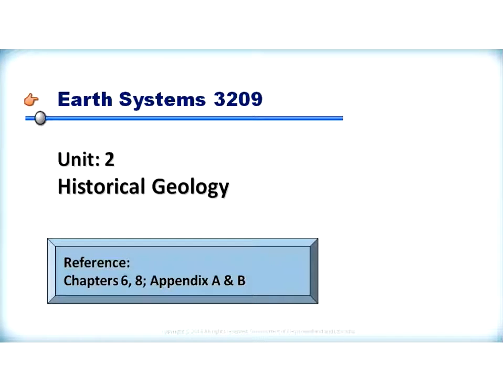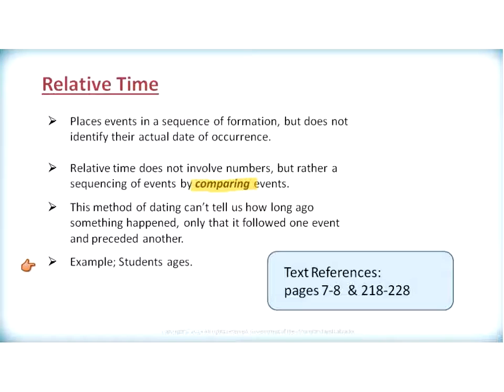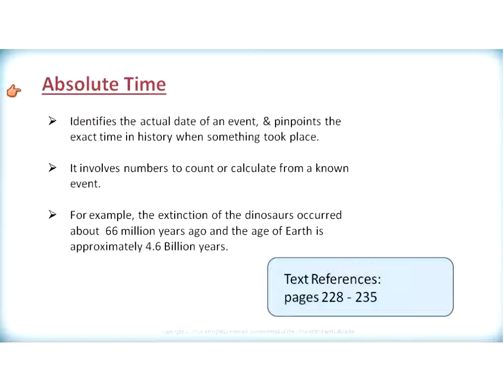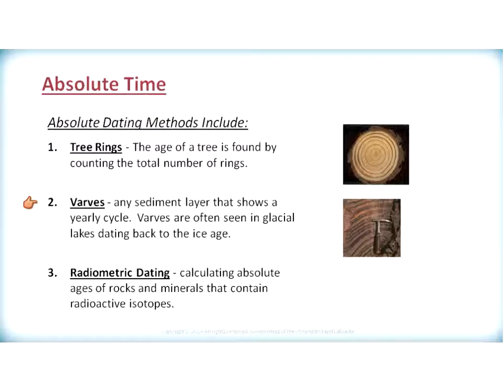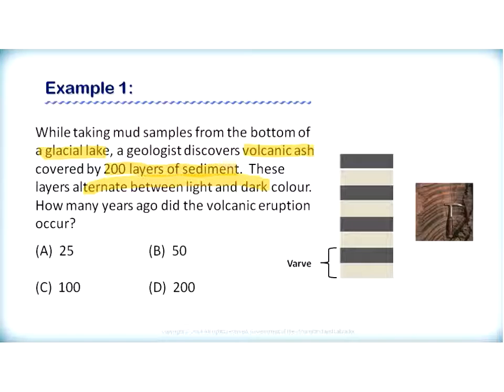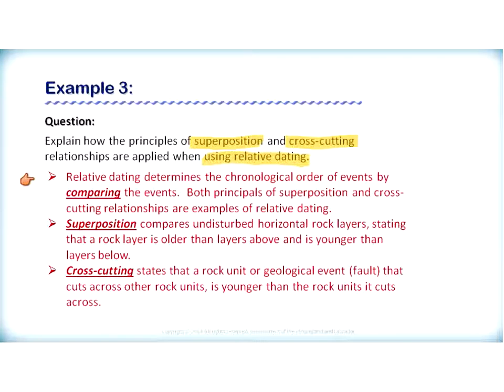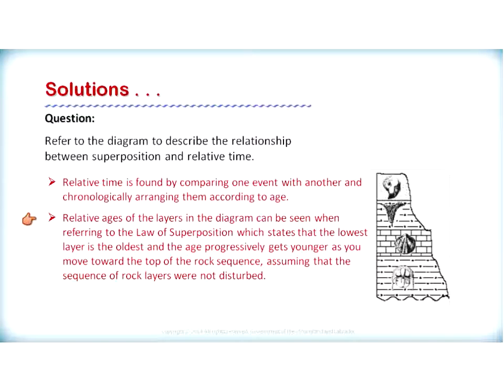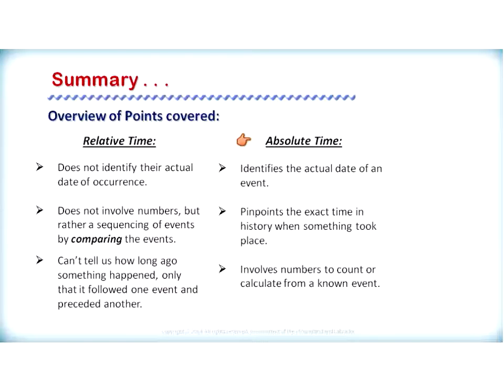ES3209 2 2 1 Distinguishing Between Absolute and Relative Time